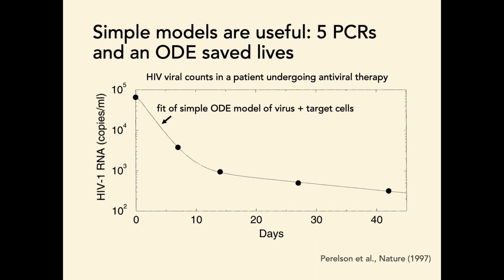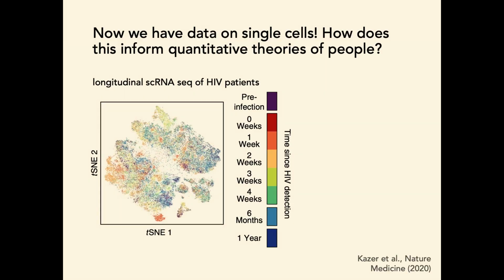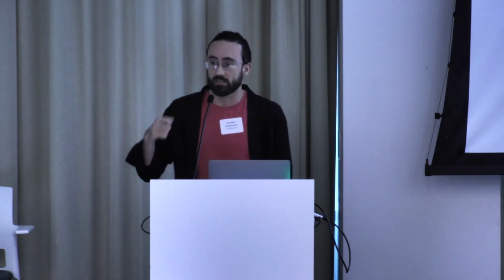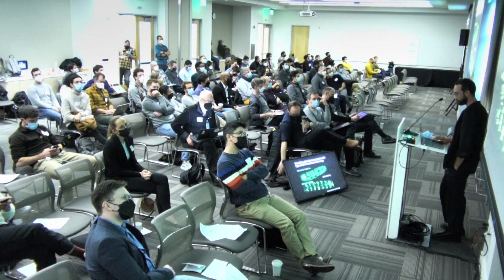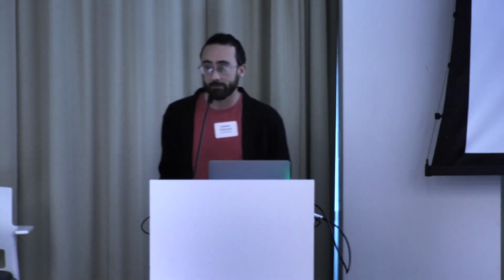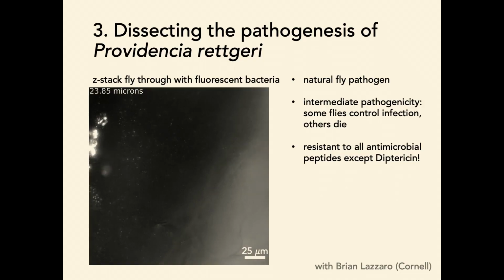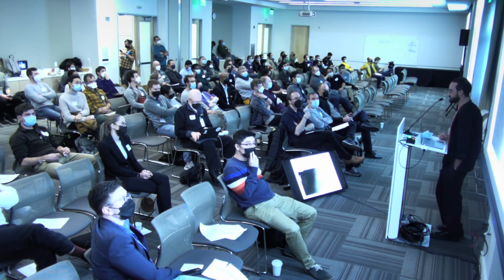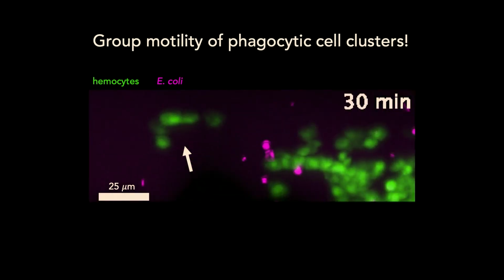Physics of Life: Brandon Schlomann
Brandon Schlomann; Coarse-graining immune responses. The Physics of Life Symposium was held at CZ Biohub San Francisco on January 23, 2023. Except for the keynote, all talks were given by non-PI members of labs.